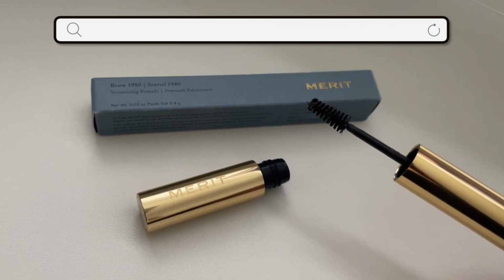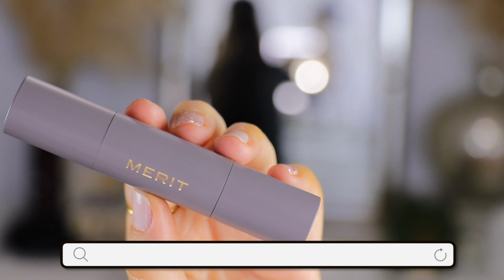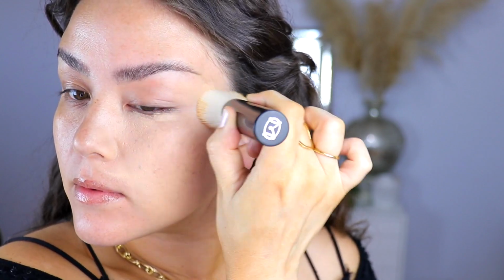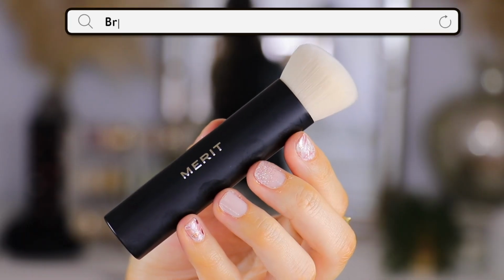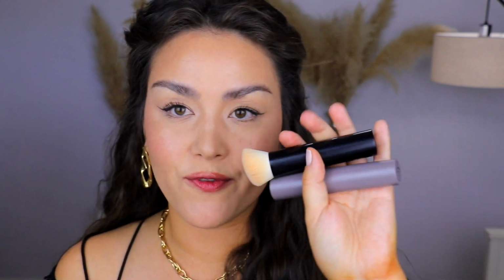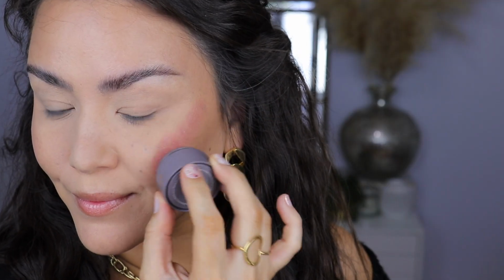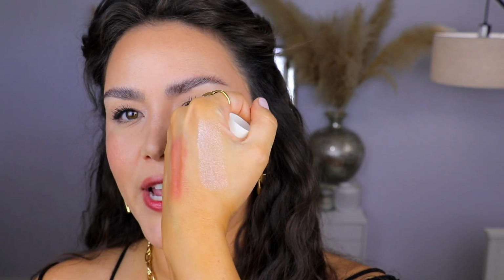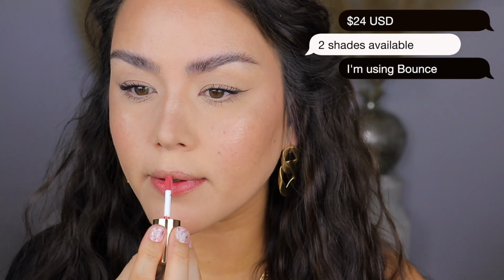MERIT BEAUTY | review + tutorial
Today I'll be reviewing the new makeup line Merit. This is the perfect brand if you're looking for a minimal makeup collection. Have you tried anything from Merit beauty yet?

MERIT BEAUTY

✗ Brush No. 1